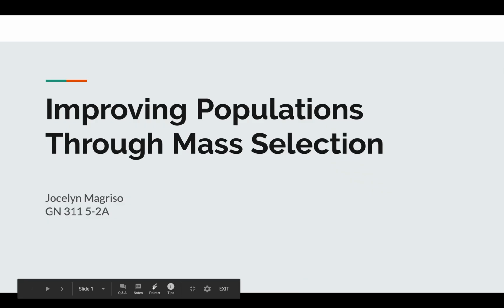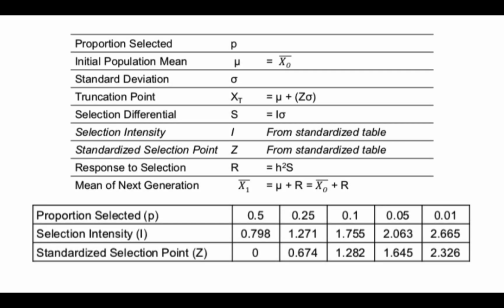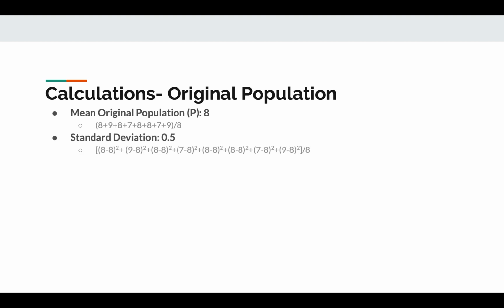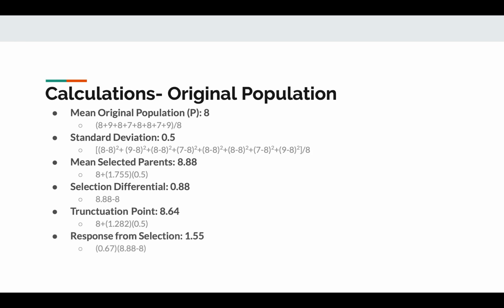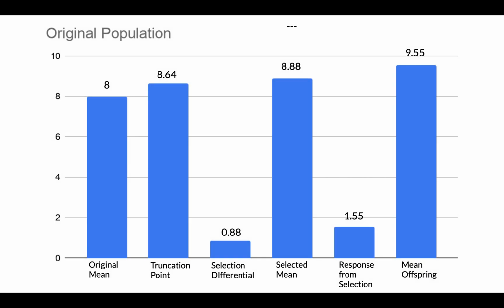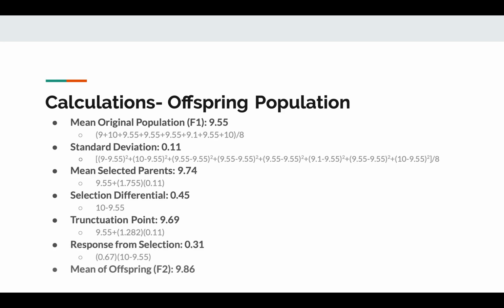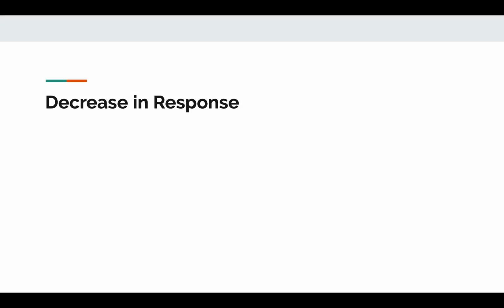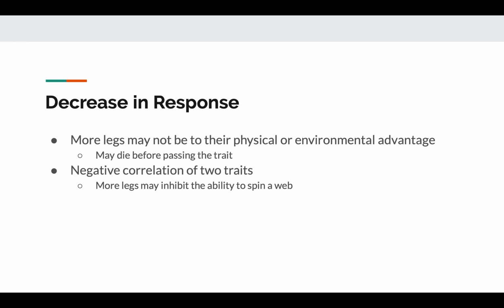5-2A Mass Selection